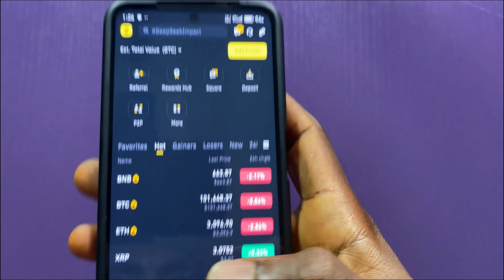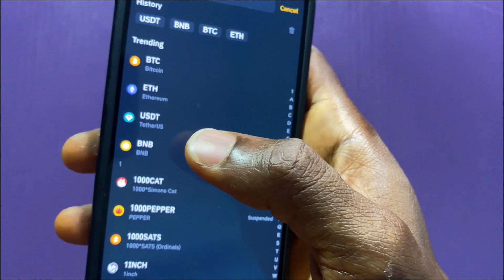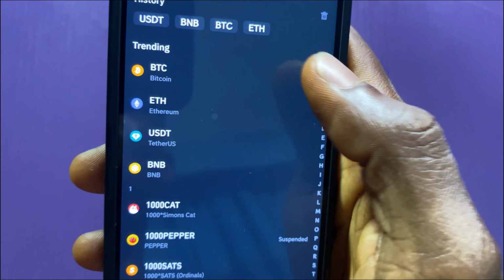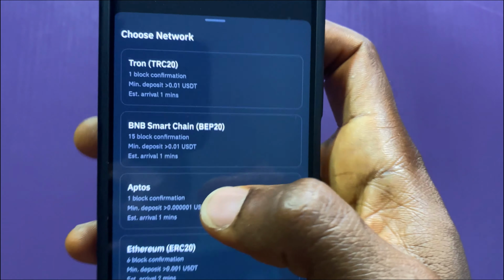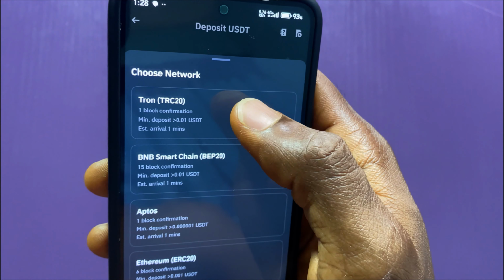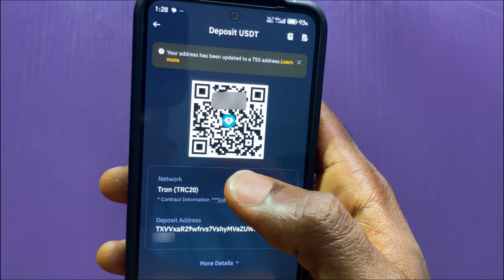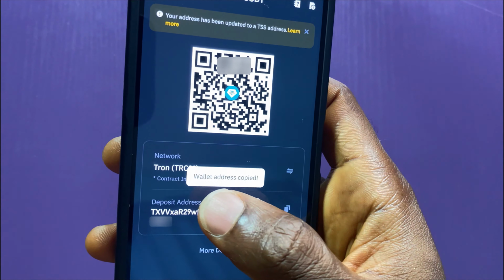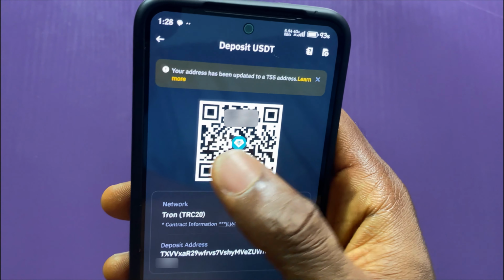How to Find Wallet Address on Binance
Looking for your Binance wallet address to receive crypto? In this quick and easy tutorial, we’ll show you exactly how to locate your wallet address on Binance, whether you’re using the desktop platform or the mobile app. Perfect for beginners!

📌 In This Video, You’ll Learn:
✅ How to find your deposit address on Binance (mobile).

🔑 Key Points to Remember:

👉 Always double-check the network type (e.g., Bitcoin vs. BNB Smart Chain) before depositing.
👉 Your wallet address is unique to each cryptocurrency – never reuse an address from a different coin!
👉 Never share your private key or recovery phrase – Binance will never ask for this.

⚠️ IMPORTANT: Sending crypto to the wrong address or network may result in permanent loss. Always test with a small amount first!

💡 Having issues?